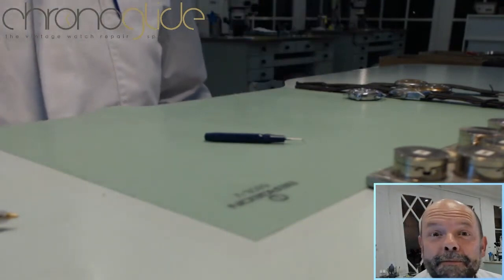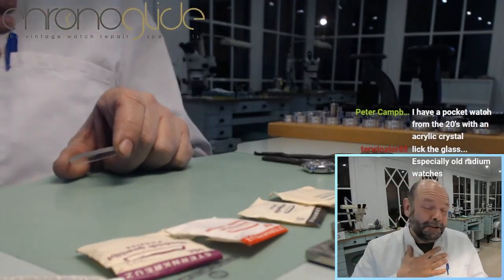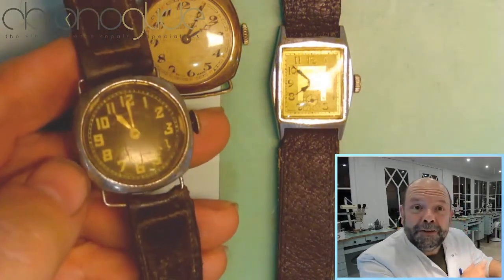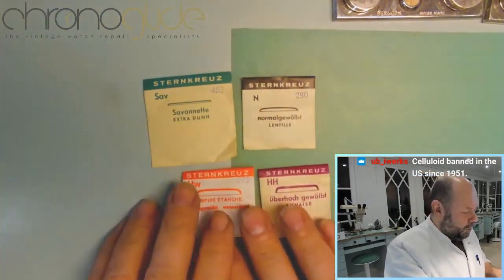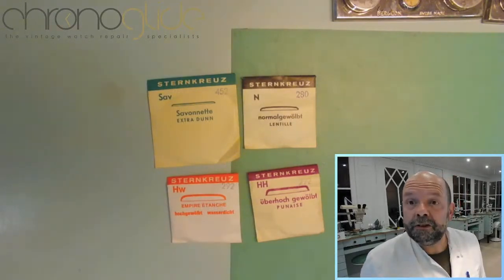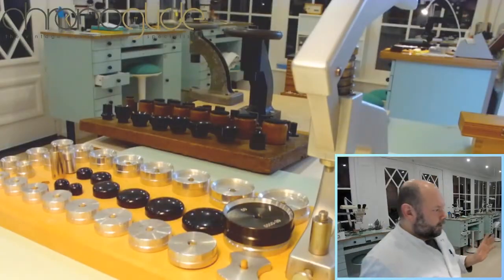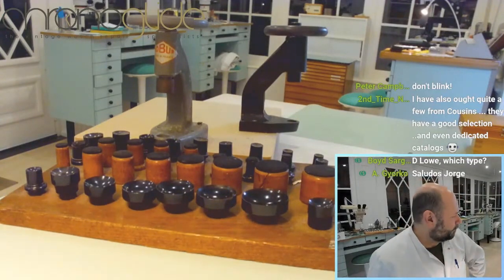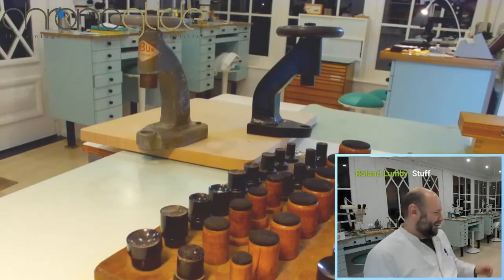Watch crystal - replacing / repairing / polishing - Part 1of5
Tools:
Robur (Older type press)
Bergeon 5500 (New type press)
Vigor-Bergeon 4266 / Bergeon 6400

Compounds:
Polywatch
Dialux Yellow (plastics)
Dialux Red (Gold/Silver and plastic high gloss)

Crystal Brands:
Sternkreuz
Robur
Stella
Seiko

Very exiting for us to do, no editing just live watchmaking. Anything can go wrong at any time!
Tutorial on watchmaking by watchmaker Kalle Slaap from Chronoglide Vintage Watch repair specialists near Amsterdam.
Live stream on Youtube every Tuesday 20:30 (CET/Amsterdam time)
Please ask any question (AMA) in the live chat.